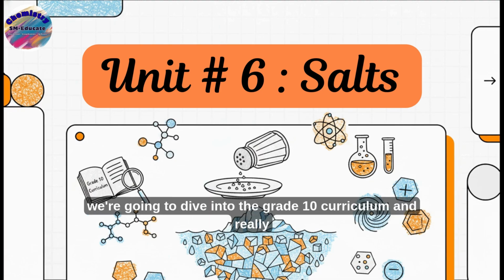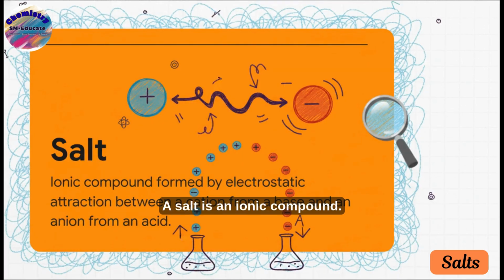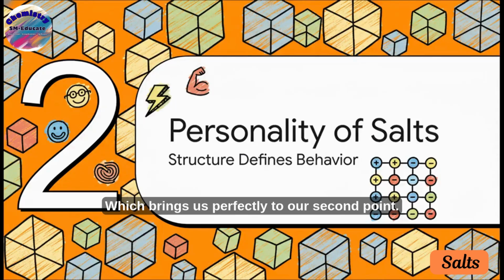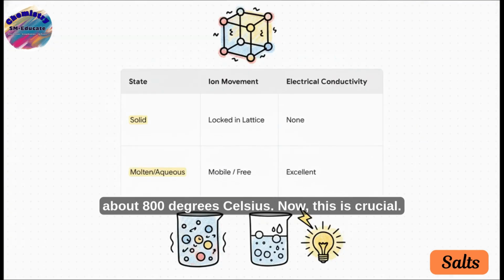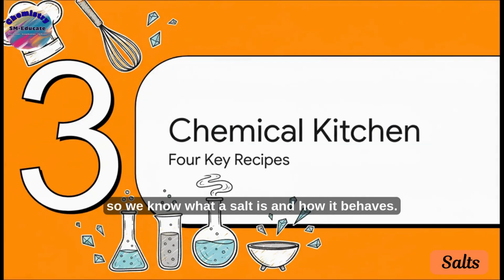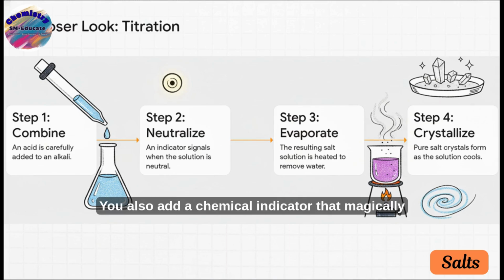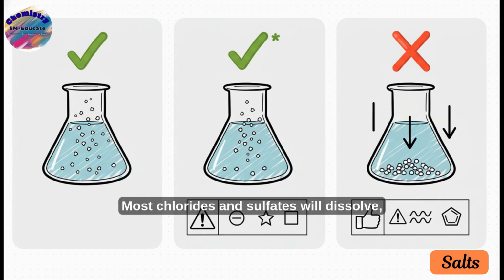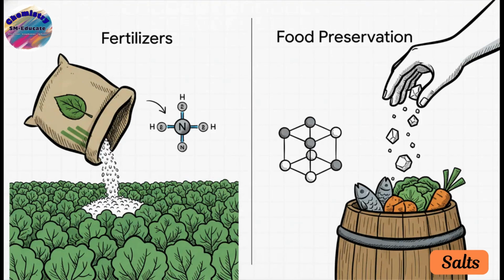Class 10 Chemistry Unit 6: Salts – Complete Chapter Overview (FBISE)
In this video, we present a complete chapter overview of Unit 6: Salts from the Class 10 Chemistry syllabus according to FBISE Pakistan, strictly based on the official textbook (PDF).
This overview explains the types of salts, methods of preparation, important uses, and common examples, helping students understand the chapter before detailed lectures.

📌 Topics Covered in This Video:

✔️ What are Salts?
✔️ Types of Salts
   – Normal salts
   – Acidic salts
   – Basic salts
   – Double salts
✔️ Preparation Methods of Salts
✔️ Uses of Important Salts
✔️ Examples from Daily Life
✔️ How to study Unit 6 for board exams

📚 This video is ideal for:

Class 10 Chemistry students (FBISE)

Matric Science exam preparation

Students starting Unit 6 – Salts

Class 10 Students (FBISE Pakistan)

Matric Science Students

Chemistry Beginners

Online Self-Study Learners

Salts class 10 chemistry,
Class 10 chemistry unit 6,
Salts chapter overview,
Types of salts class 10,
Preparation of salts chemistry,
Uses of salts class 10,
Examples of salts,
FBISE chemistry unit 6,
Matric chemistry Pakistan,

salts,
chemistry unit 6,
types of salts,
preparation of salts,
uses of salts,
examples of salts,
fbise chemistry,
matric chemistry,
chemistry overview,

PakistanEducation Want to help your child master their emotions in a fun, magical way?